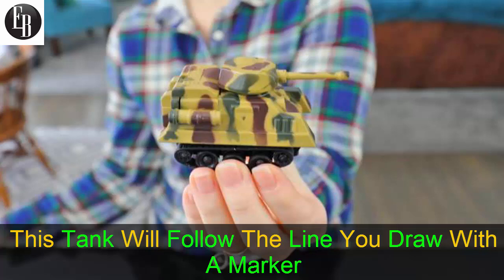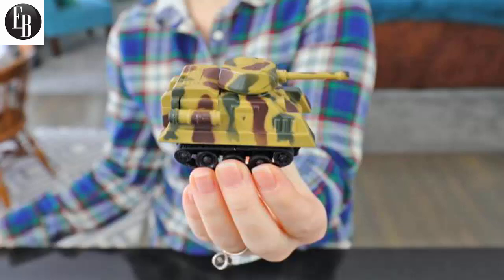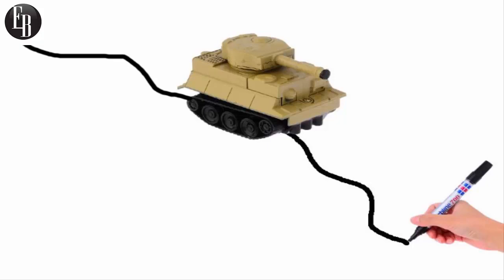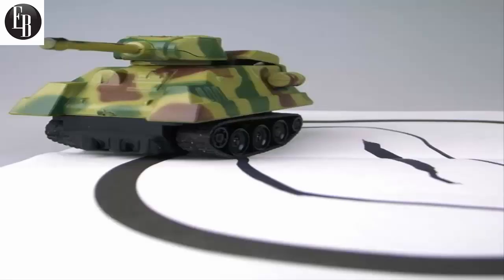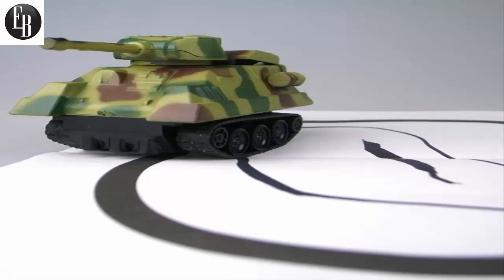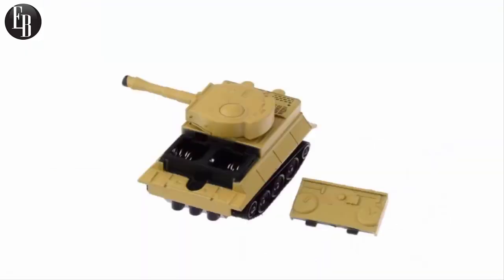This Tank Will Follow The Line You Draw With A Marker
Toys now-a-days have certainly gotten better than the trash we had to play with in the 90s, including the Socker Boppers which just enticed kids to punch each other in the face, Stretch Armstrong which just blasted you in the face with gelled corn syrup once you popped it, and then there's the Cabbage Patch kids that just ate your hair. Now kids get to play with robots and drones, and this tank that will follow a line you draw on paper with a marker.A perfect gift idea for kids preparing for battle or toy lovers, this line following electronic tank is great for any child who's ready to see the harsh reality of war.The toy tank follows a line you draw using a black marker which you must draw on top of white paper. The tank comes with its own black marker, along with a paper with a pre-drawn pattern on a piece of paper for the tank to ride on. You'll just need to make sure the line is nice and thick so that it can easily sense it.The package includes 1 tank car, 1 magic pen, an instruction manual, and a paper with pre-drawn black lines on it. The Magic Pen Inductive Tank is powered by 4 x AG 13 button cell batteries which are included, and the tank measures 2.76 inches long x 1.77 inches wide x 1.57 inches deep.